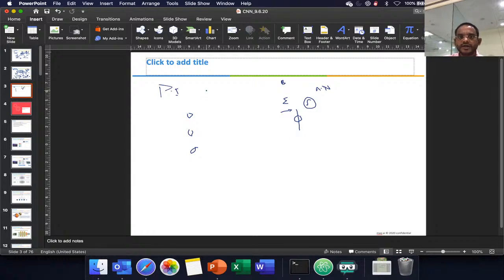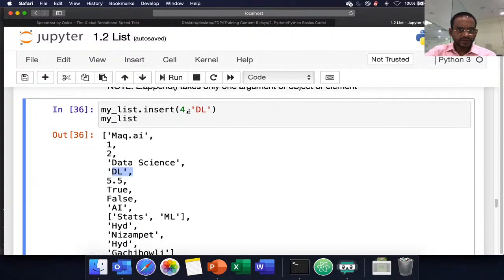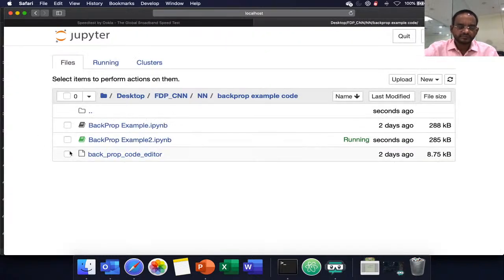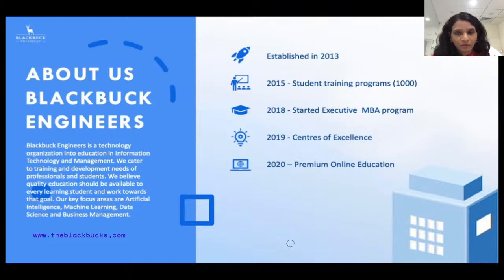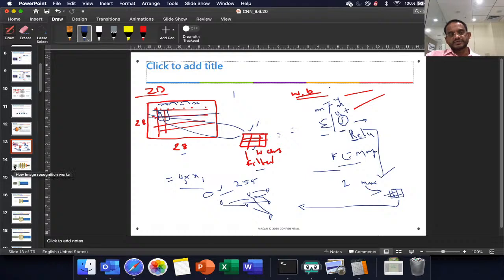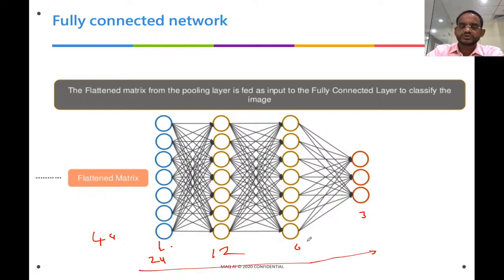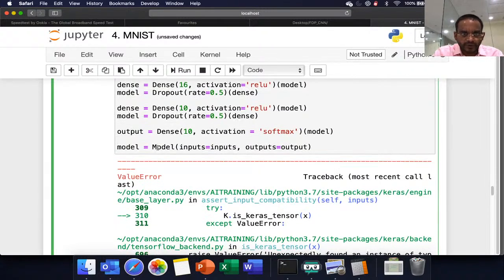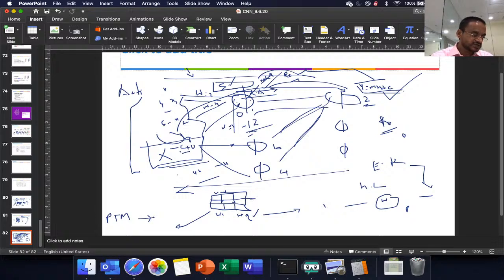FDP 2: Convolutional Neural Networks (CNN) - continued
Blsckbuck-Anurag Faculty Develepment Program in AI ML Data Science